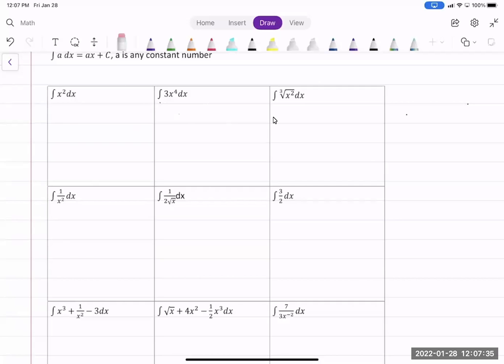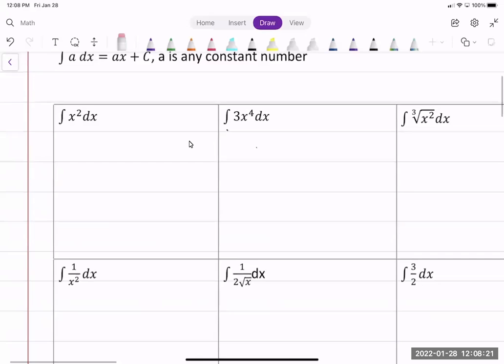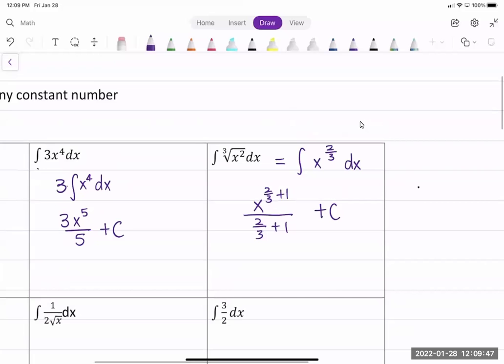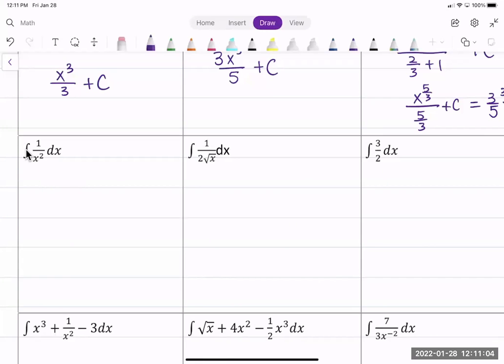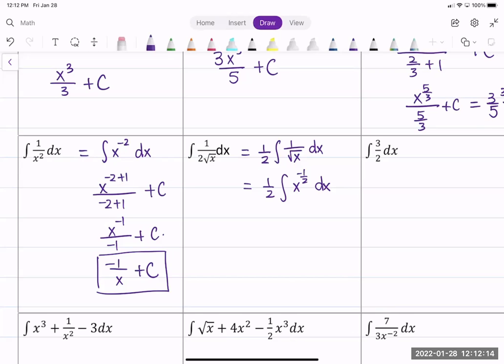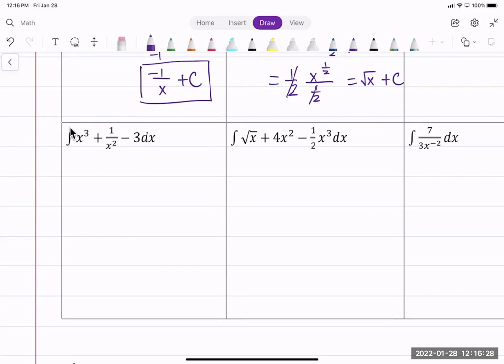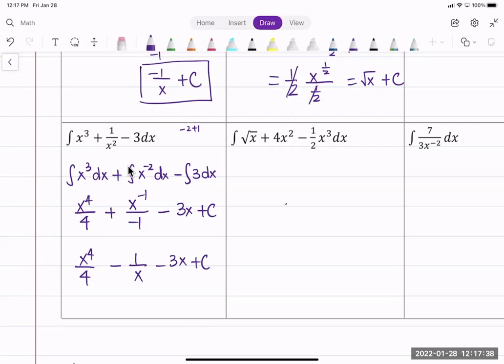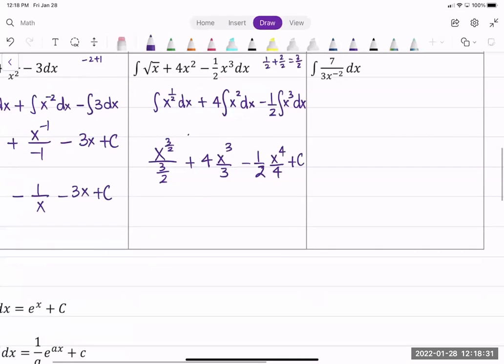Review Basic integral rule